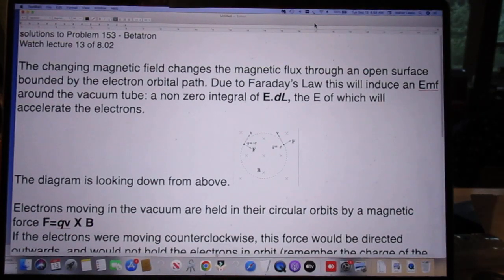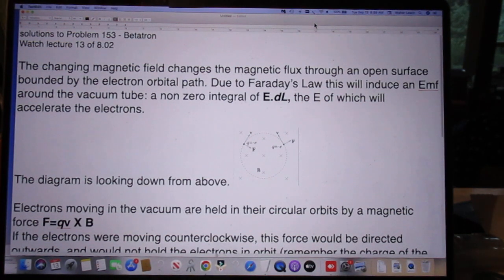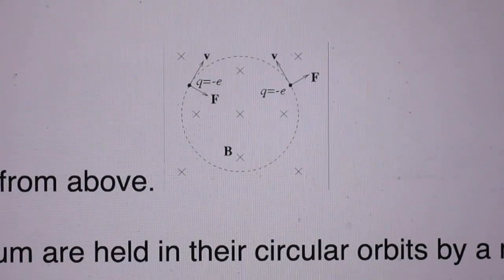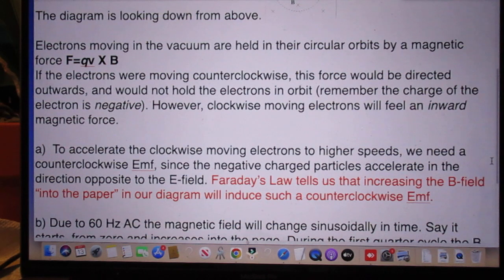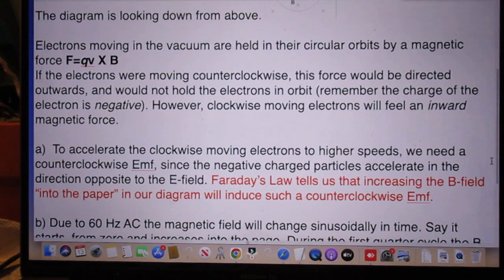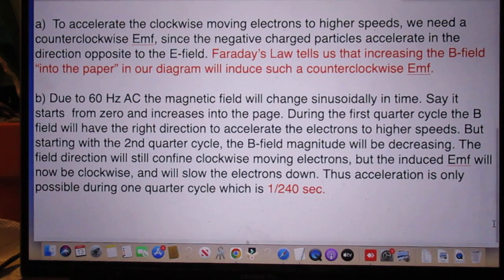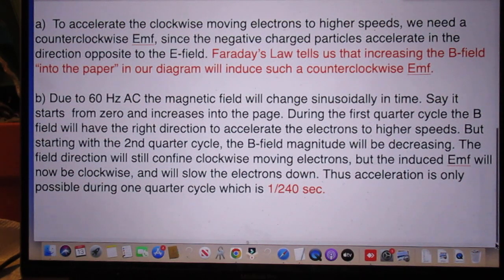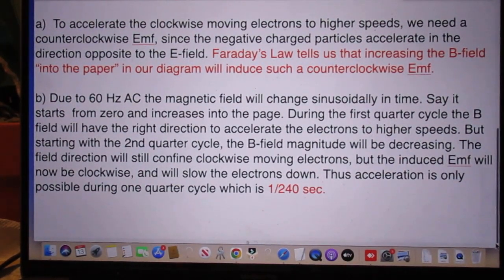Solution Problem 153 Betatron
Watch  lecture 13 of 8.02 - it's all there